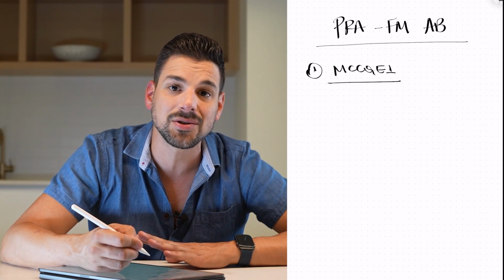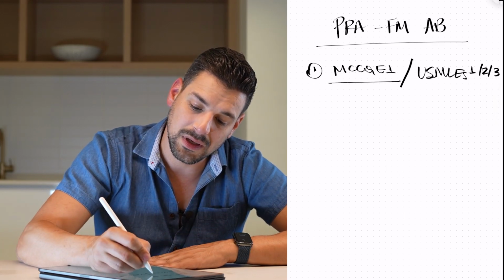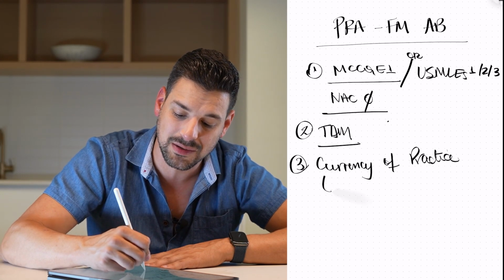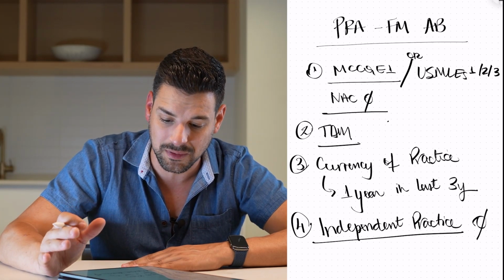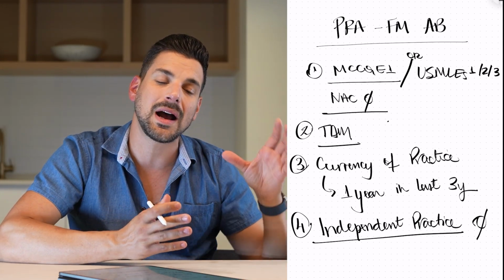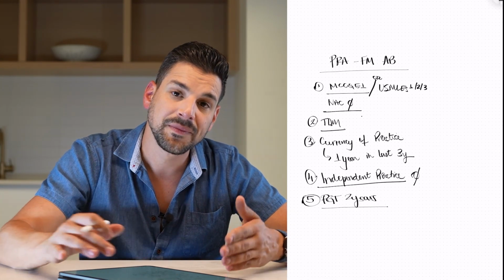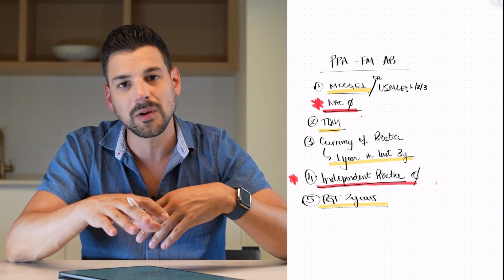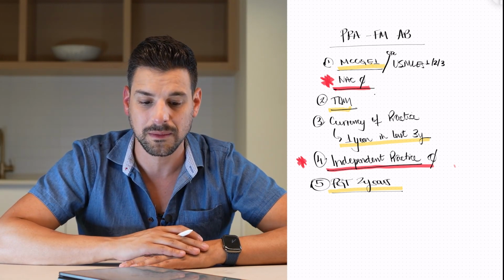Practice Ready Assessment in Alberta | Eligibility, Exams & Requirements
In this video, we explore the Practice Ready Assessment (PRA) in Alberta, a great opportunity for International Medical Graduates (IMGs) in family medicine. Alberta’s PRA program has some unique advantages compared to other provinces, especially for recent residency graduates.

Eligibility Requirements for PRA-AB
✅ 1. Exams Required

MCCQE Part 1 (Pass required) or
USMLE Steps 1, 2, and 3 (Alberta is one of the few provinces that accept the full USMLE series).
No NAC OSCE required, making it more accessible for IMGs.
TDM Exam (Therapeutic Decision-Making) is required but by invitation only after passing the initial screening.
✅ 2. Immigration Status

PR or Canadian Citizenship is preferred, but Alberta may consider applicants without PR on a case-by-case basis.
✅ 3. Recent Clinical Practice Requirement

You must have at least one year of clinical practice in the last three years.
Unlike British Columbia (which requires only 960 hours in 3 years), Alberta requires a full 12 months of recent clinical practice.
Clinical assistant roles do NOT count toward this requirement.
Fellowships are NOT considered practice for this assessment.
✅ 4. Postgraduate Training Requirement

You must have completed at least two years of postgraduate training (internship alone is not enough).
This can be:
Residency (2 years of family medicine training) OR
Internship + 1 additional year of residency or structured postgraduate training.
✅ 5. No Independent Practice Requirement

Unlike other provinces, Alberta does NOT require prior independent practice experience.
Recent residency graduates can apply immediately after finishing their program.
However, you must apply within two years of completing residency if you have not yet practiced independently.
Why PRA-AB is a Great Option for IMGs
✔ No NAC OSCE required – Reduces the financial and logistical burden for applicants.
✔ USMLE accepted – One of the few provinces that recognize all three USMLE steps.
✔ No independent practice experience needed – Ideal for recent residency graduates who have not yet practiced independently.
✔ Faster Path to Licensure – Can lead to a provisional license with a return-of-service commitment.

Final Thoughts
Alberta’s Practice Ready Assessment program is an excellent pathway for IMGs, particularly for those who recently completed their residency but lack independent practice experience. However, it is crucial to apply within two years of completing your training, as the program requires recent clinical practice within the last three years.

📌 Next Steps:

Check if you meet the training, exam, and practice requirements.